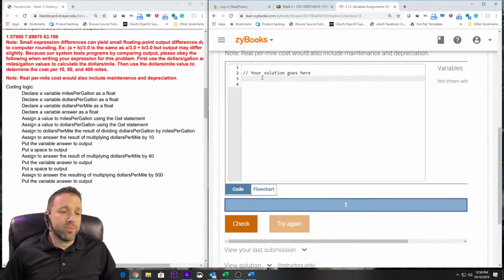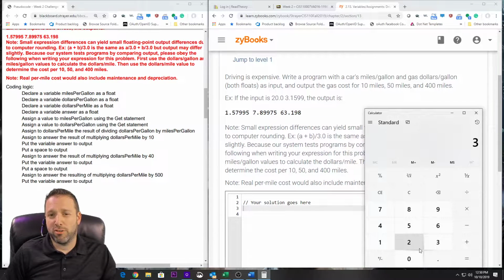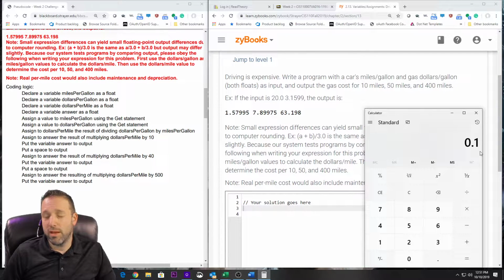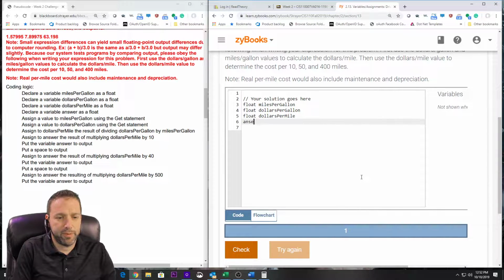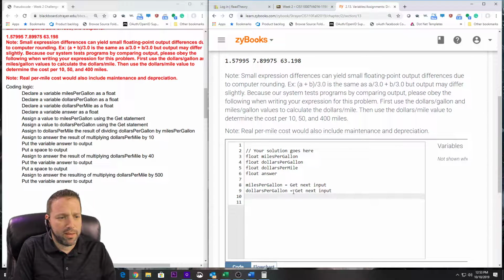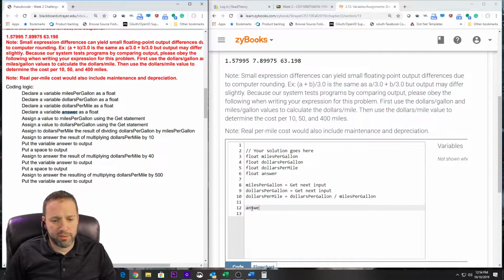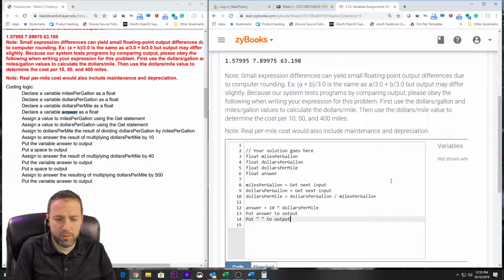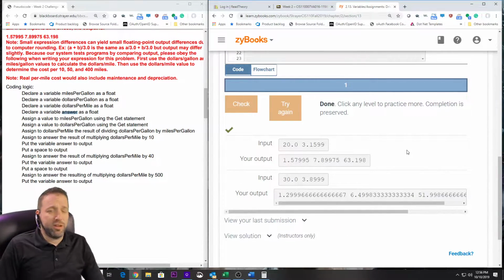Challenge Activity 2.13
In this video, we are going to build an application we can actually use.  How much does it cost per mile to drive our car?